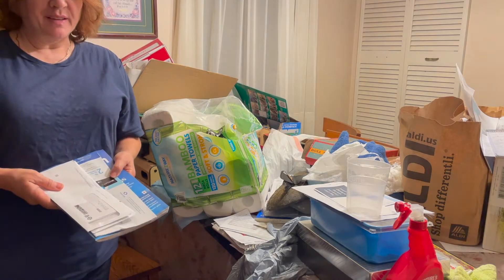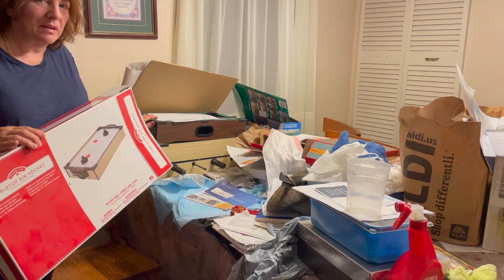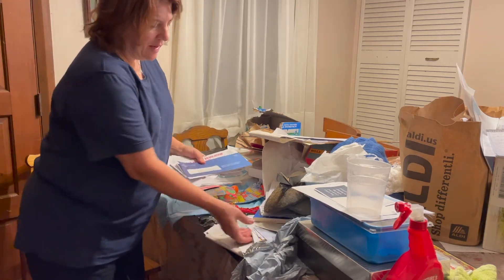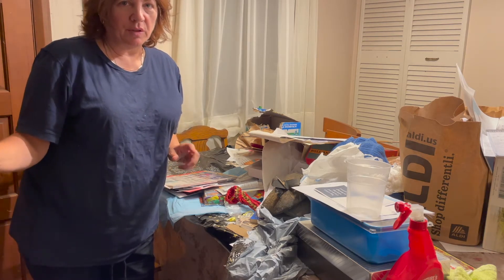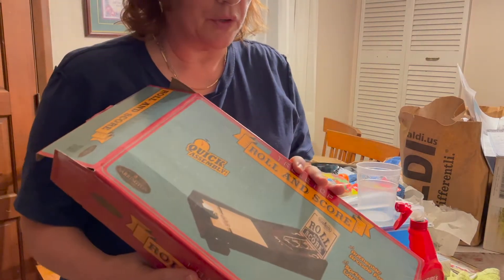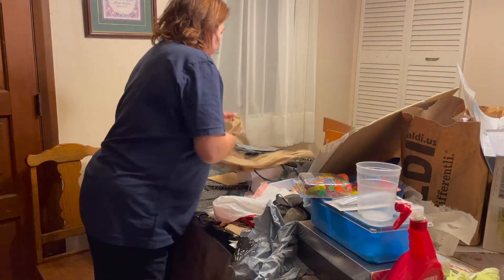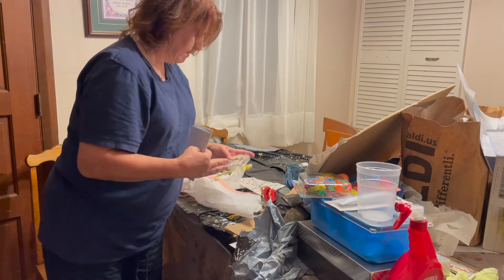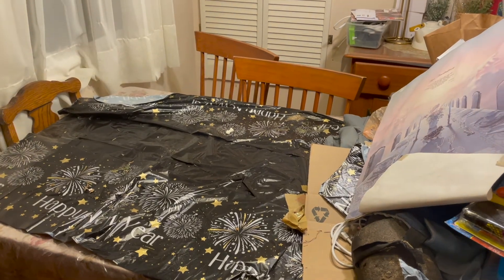Clean With Me | Dining Room | Fall Makeover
This is the second video in the saga of clearing my dining room table. A few things got on the cleared spot while I was dealing with a family emergency and setting up for school this fall, but i'm back on track.